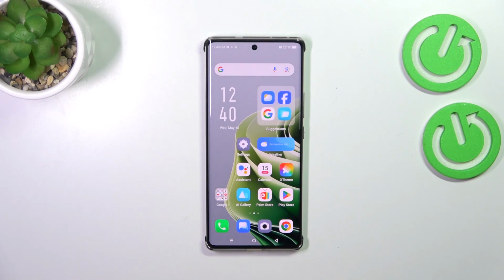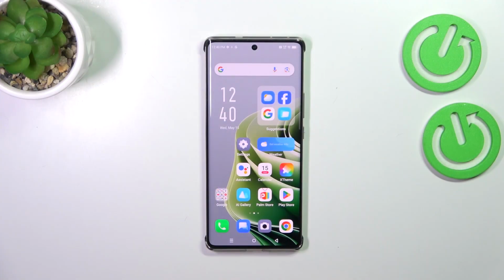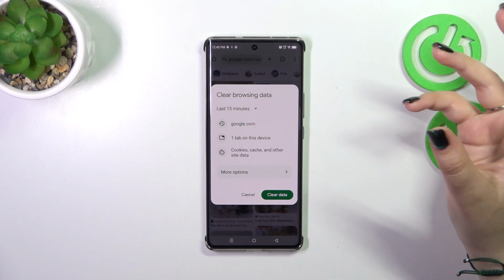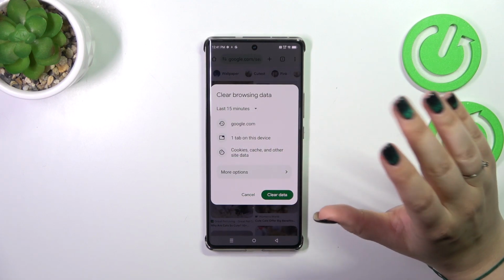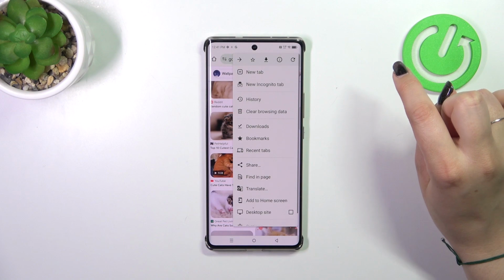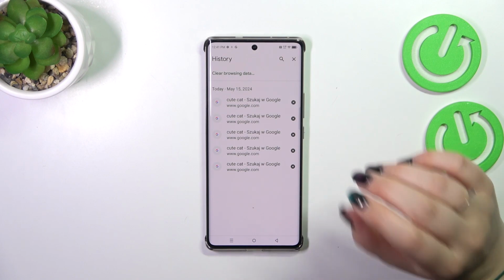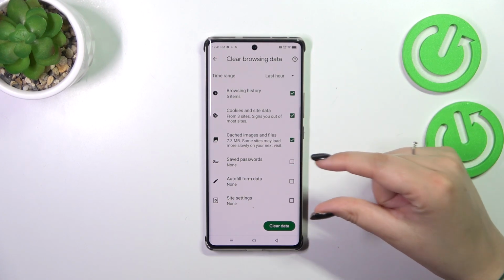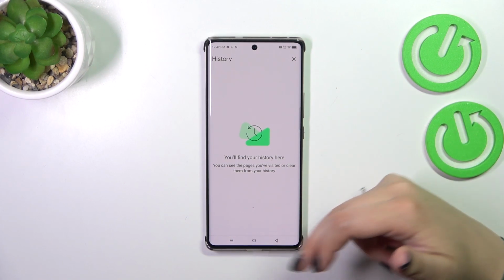How to Clear Browser on INFINIX Note 40 Pro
Find out more info about INFINIX Note 40 Pro:
In this video, we'll show you how to clear the browser on your INFINIX Note 40 Pro. Clearing your browser data can help improve performance and protect your privacy. Follow our steps, remove browsing history, site data, cookies and more. Visit our YouTube channel if you want to know more about INFINIX Note 40 Pro.

How to clear browsing data on INFINIX Note 40 Pro? How to remove browsing data from INFINIX Note 40 Pro?